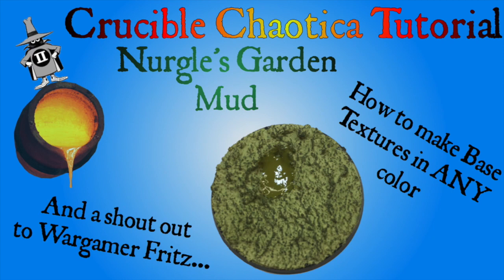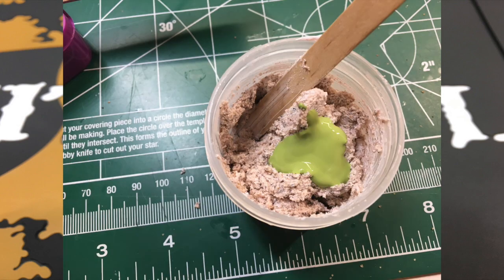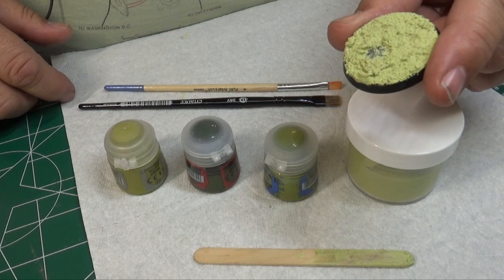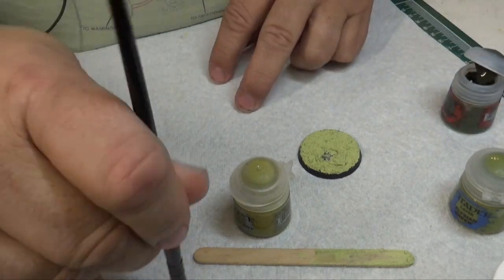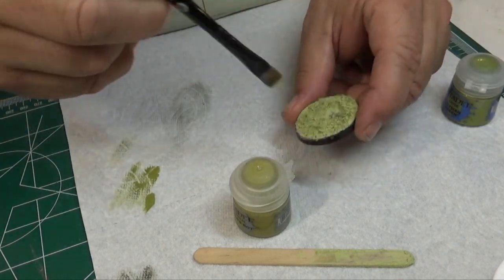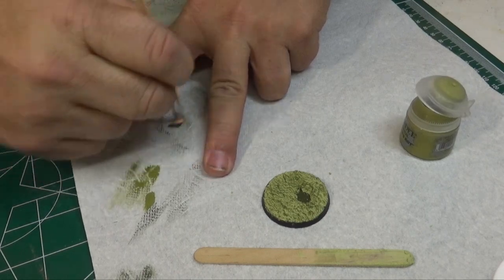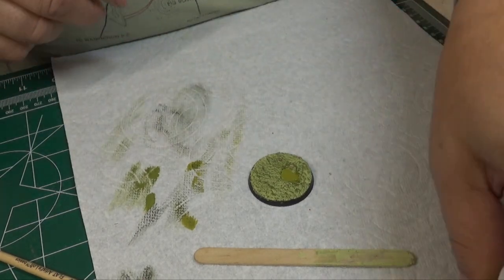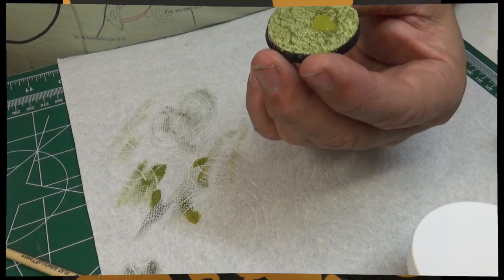How to make Nurgle's Garden Mud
A quick tutorial on making your own texture / basing paints on the cheap.  It’s dead simple, and there are tons of vids out there.  Now there are tons + 1.

Also, a quick note about Wargamer Fritz and why his channel was taken down.  Here are links to his page and to Nick’s excellent video on the subject.

Also, see my Podcasts;